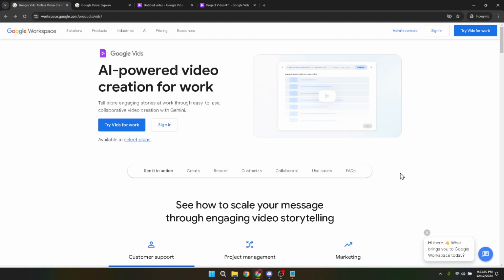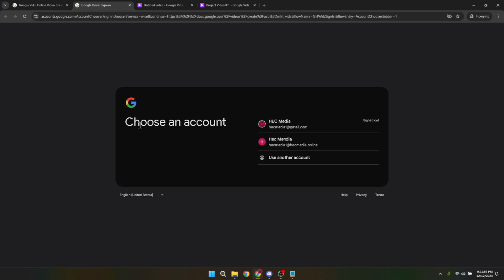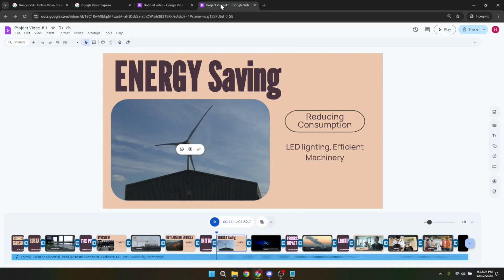How to Play in Google Vids (Full 2024 Guide)